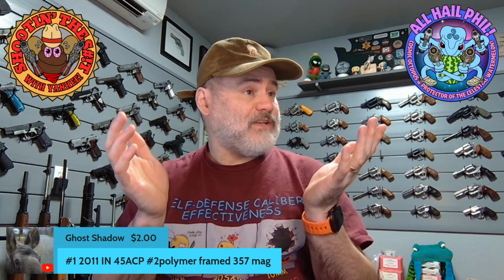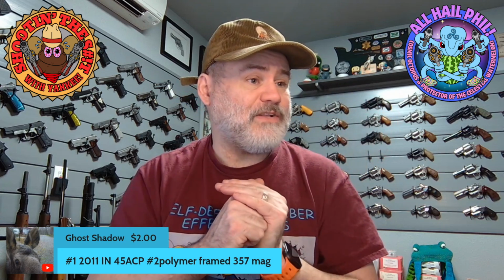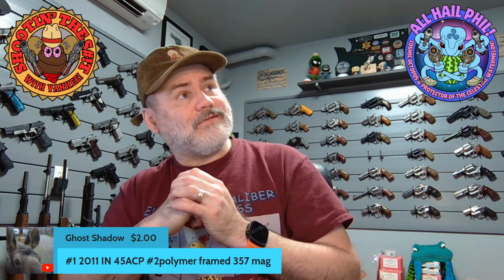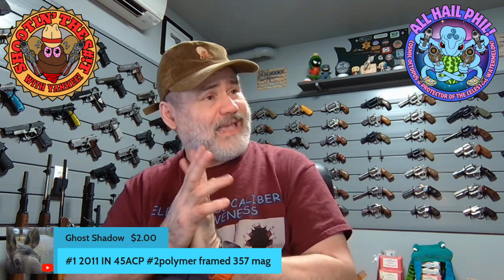The Best Polymer Carry Gun Available Today? (Viewers Weigh In...)